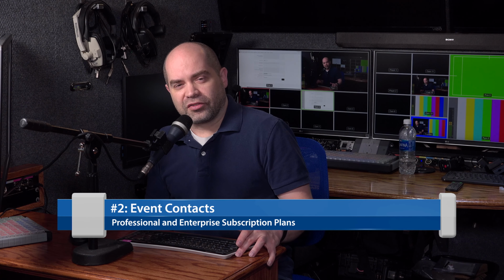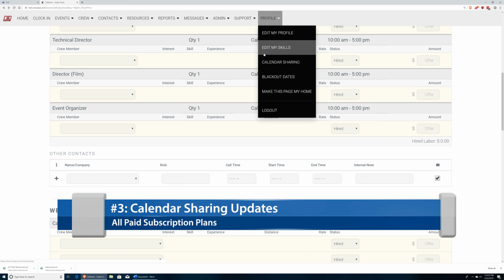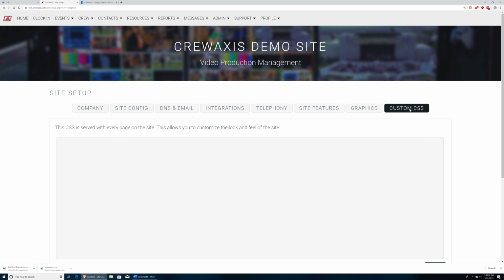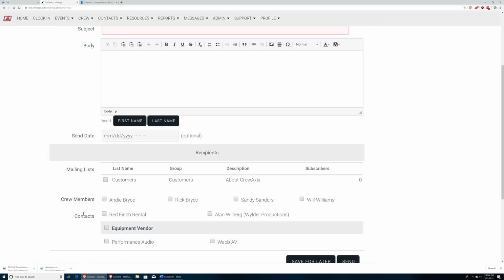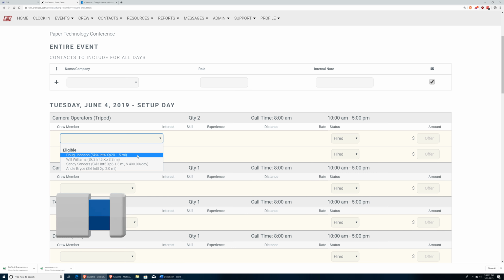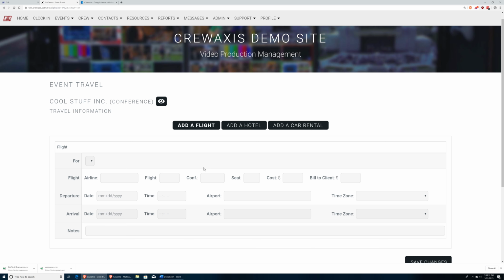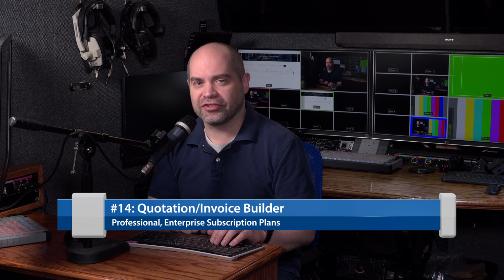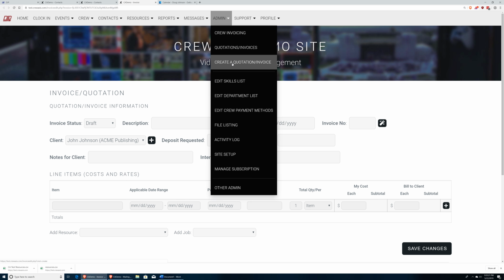CrewAxis Feature Update - May 2019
A summary of some of the new features added to the CrewAxis.com video production management website.

CrewAxis is an integrated production management platform built specifically for video production companies. From the first client inquiry to the final invoice, CrewAxis brings your crew, equipment, schedules, communication, travel, finances, and production workflow together in one connected system. Instead of juggling multiple disconnected apps, you can manage your entire business from a platform designed by someone who understands how productions actually run. Every feature is built to work together, helping your team stay organized, reduce mistakes, anticipate what's needed next, and spend less time managing logistics so you can focus on creating exceptional productions.